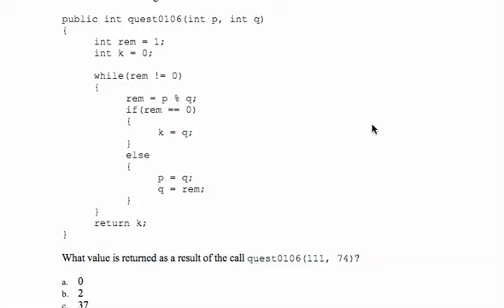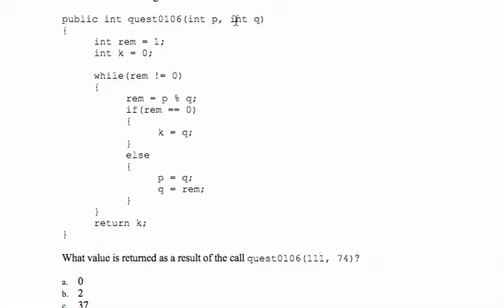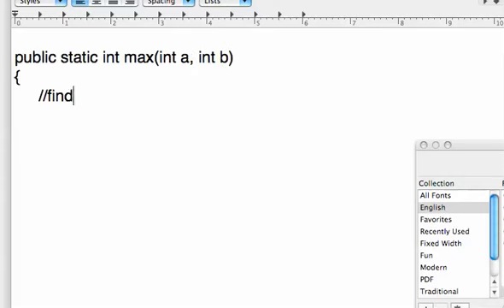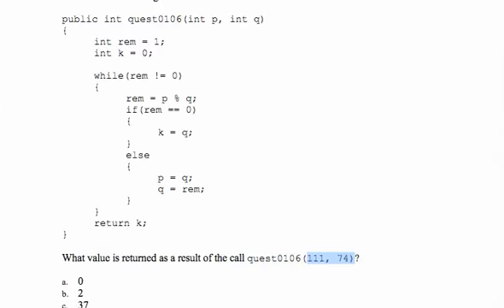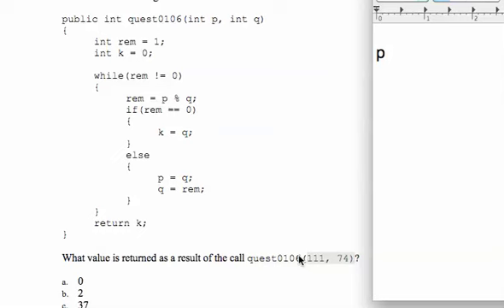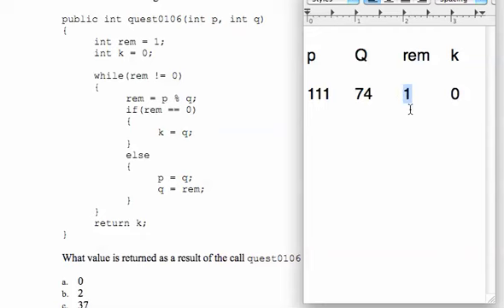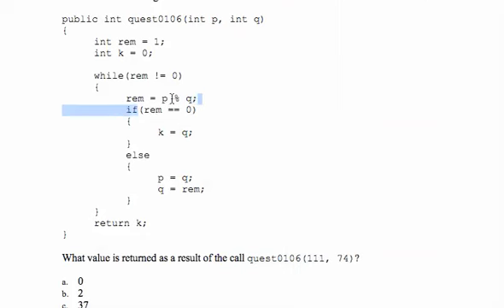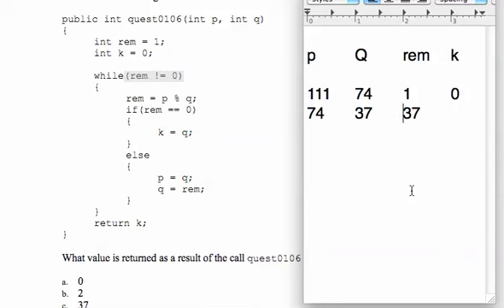Quiz 2 Question 4